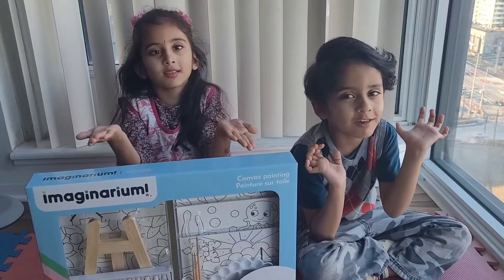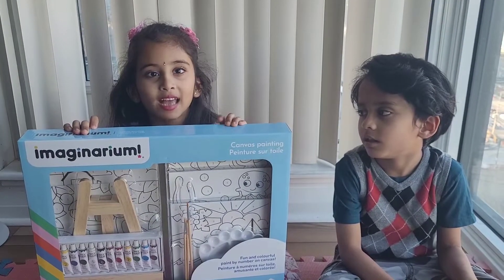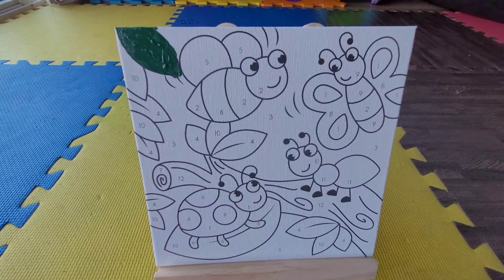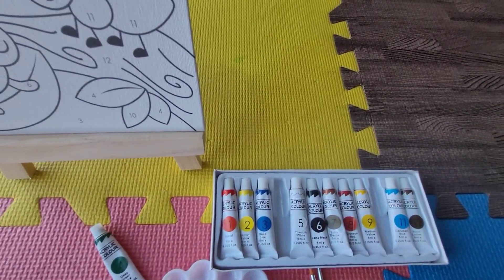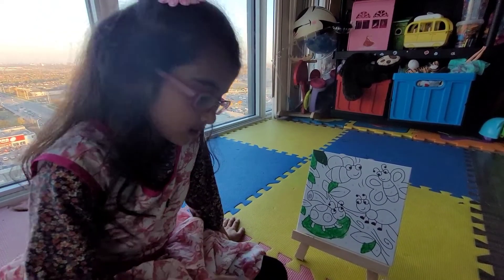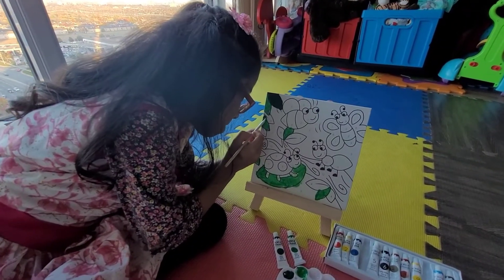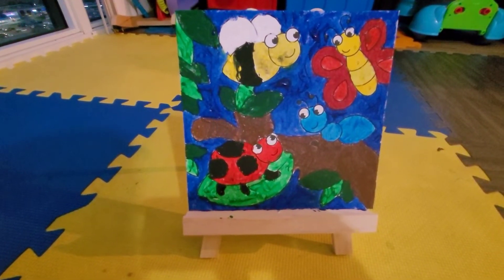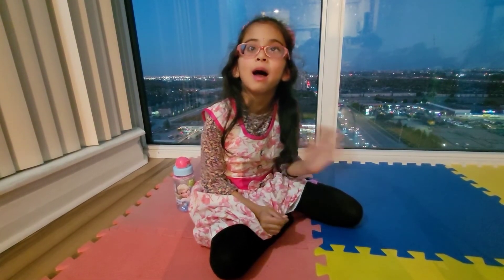Canvas Painting For Kids | Paint By Numbers